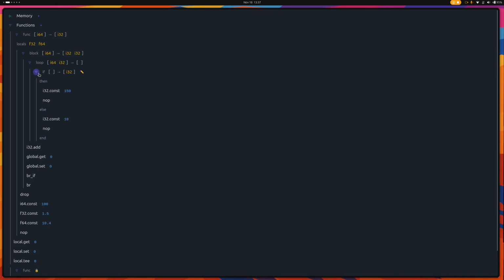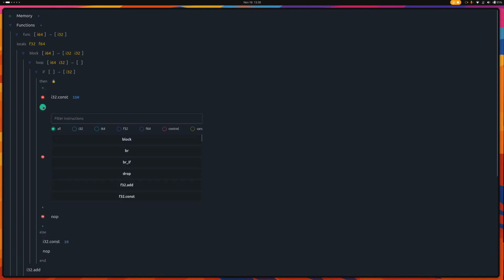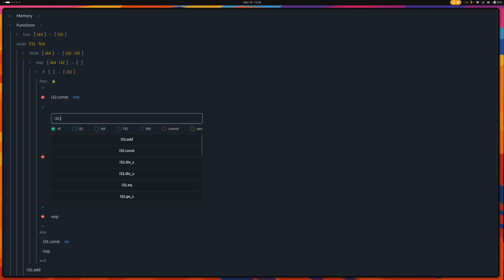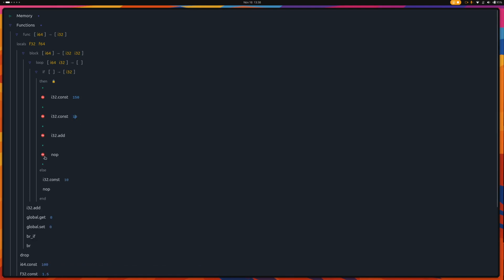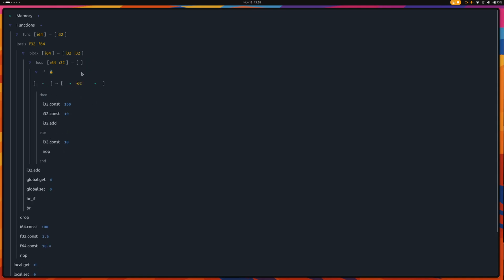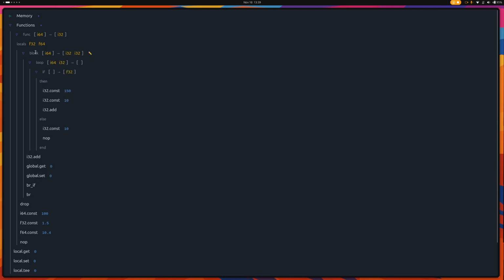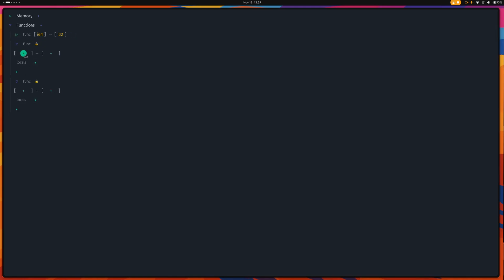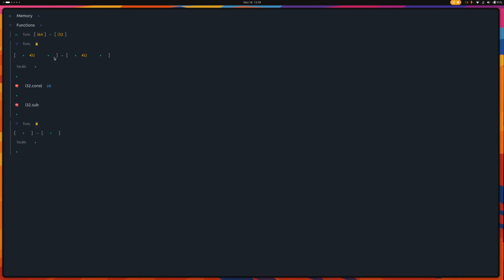Visual WebAssembly Demo: A Structure Editor for Wasm Modules